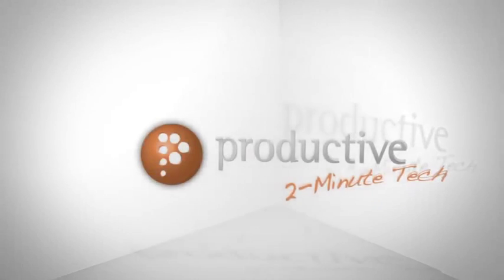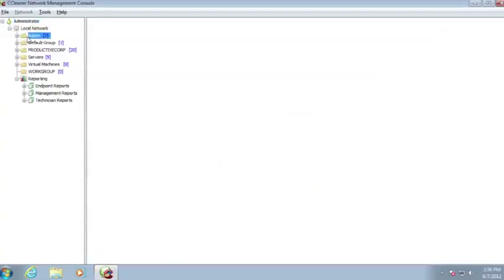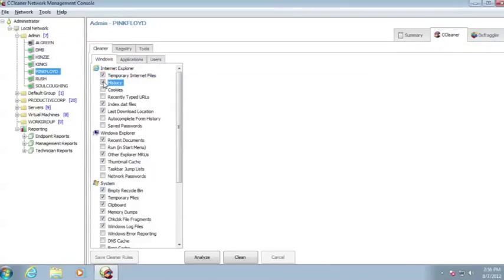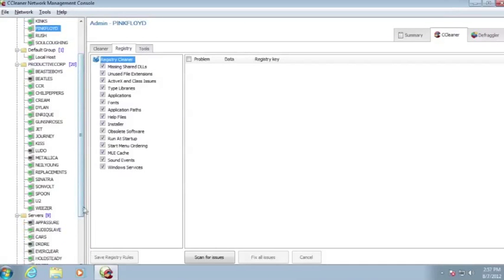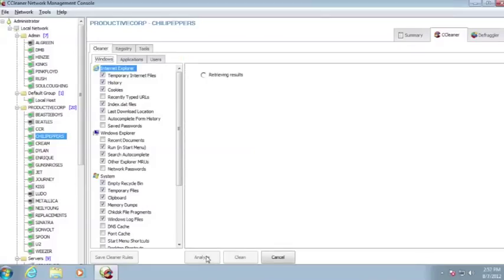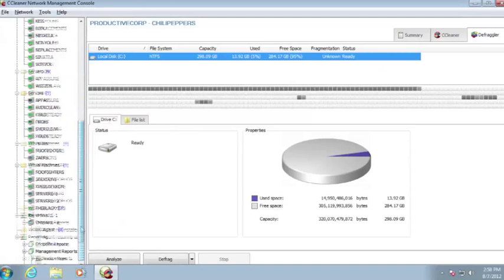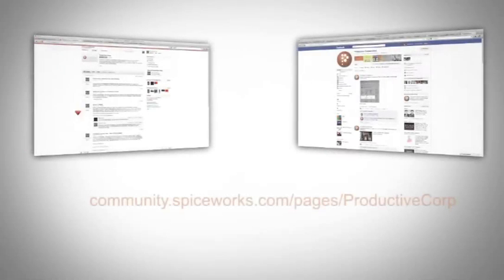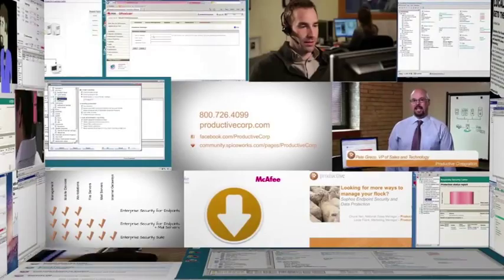CCleaner Network Professional: Key Components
CCleaner Network Professional Overview - Learn more about the latest release from CCleaner in this series of short videos. Topics covered include a feature overview and an in-depth look at a few of the key features including the defraggler, central management and network optimization.